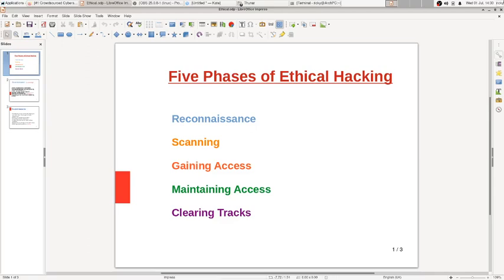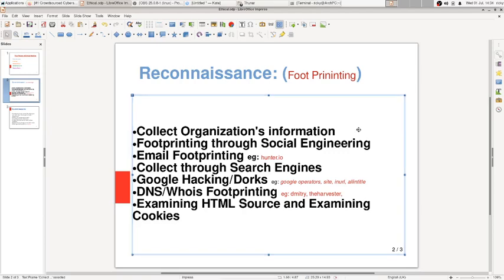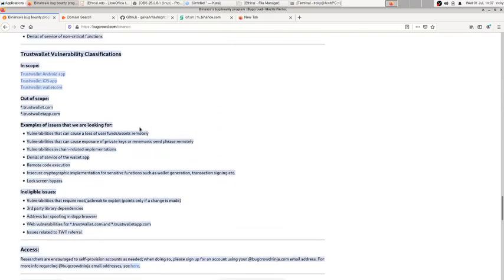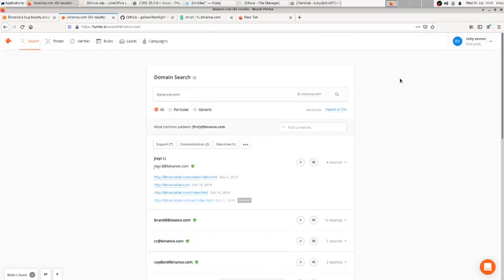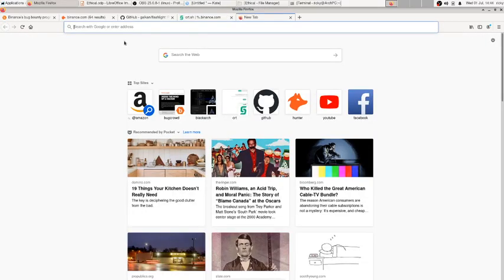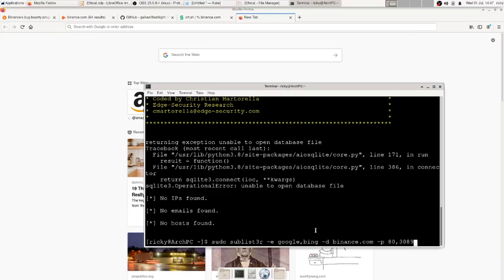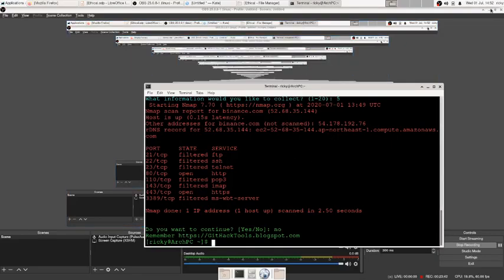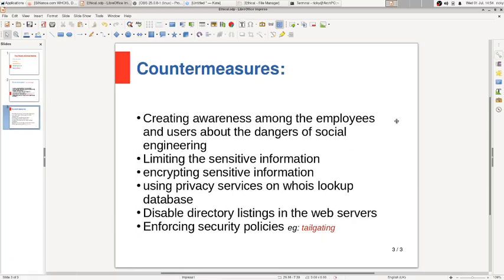Five Phases of Ethical Hacking - Reconnaissance -1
Hi, In this video we discussed about 5 phases of Ethical hacking
we used the tools like theharvester,billcipher and sublist3r to  gather information about target